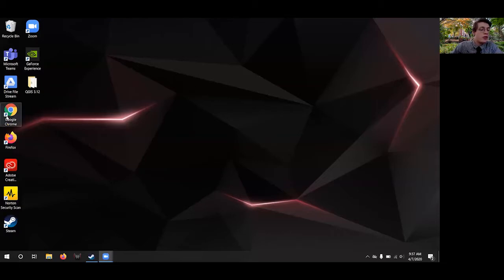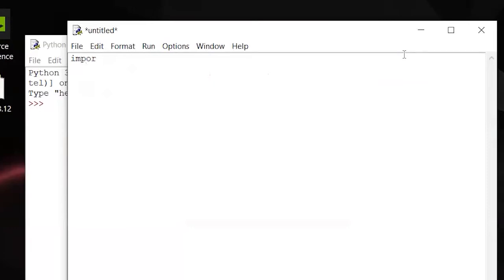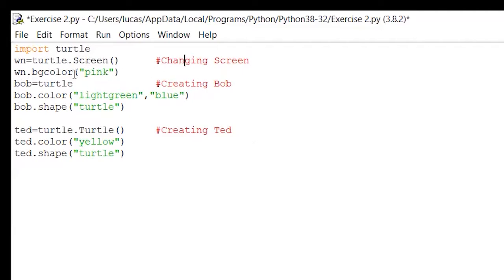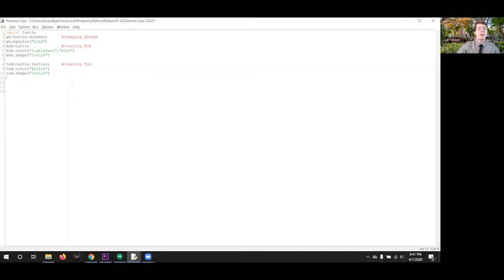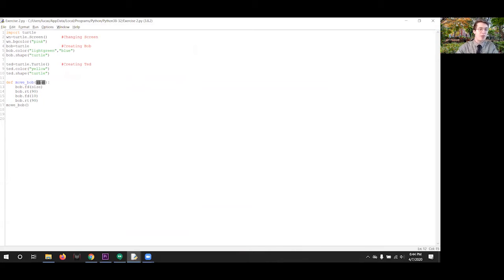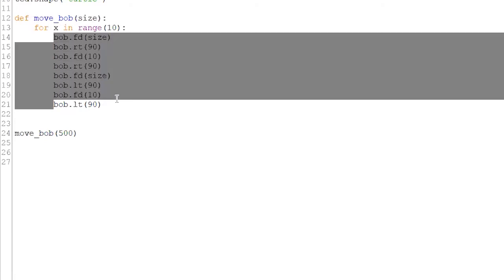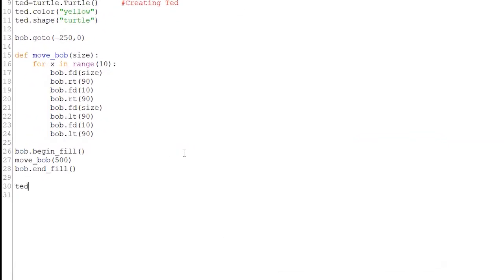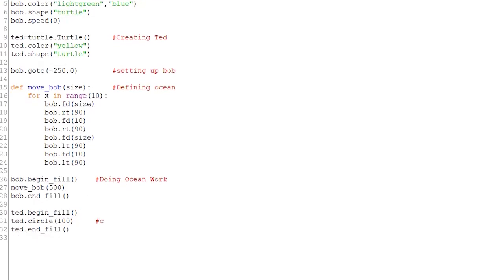Python Download and Creating Functions Lesson 4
This video guides us how through how to download Python. Then we will use functions to create a landscape using the Turtle Library.